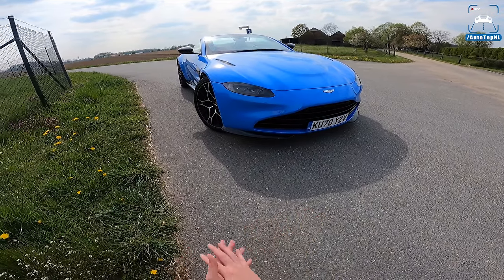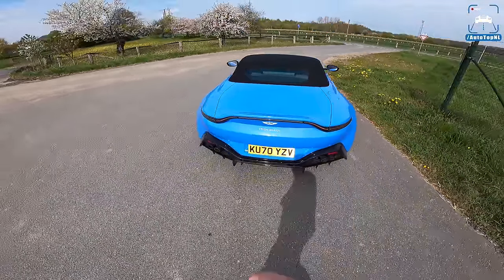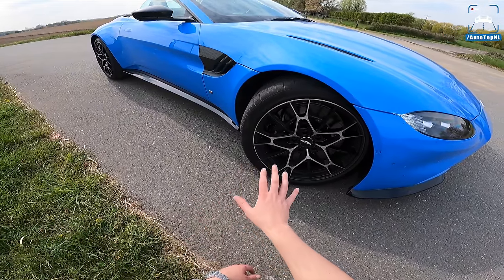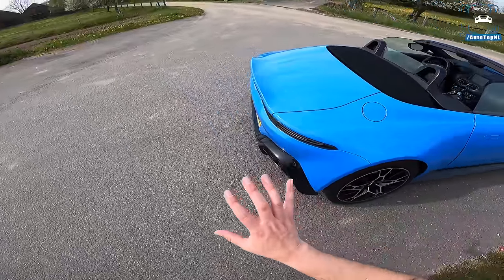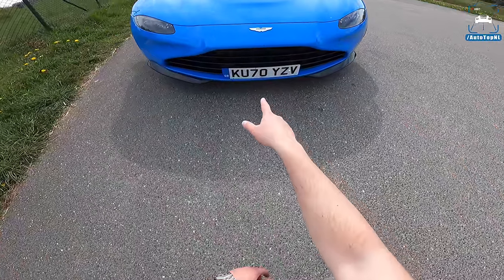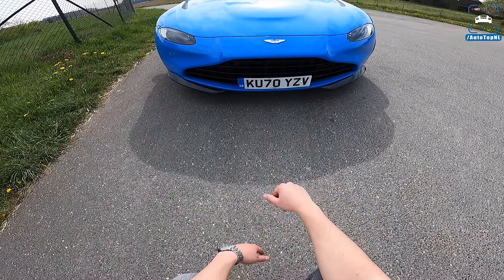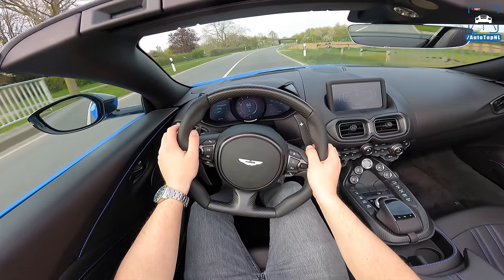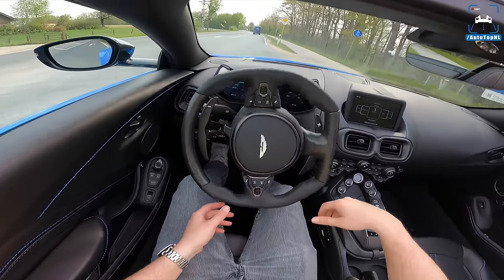2021 Aston Martin Vantage Roadster REVIEW on AUTOBAHN [NO SPEED LIMIT] by AutoTopNL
2021 Aston Martin Vantage Roadster REVIEW on AUTOBAHN [NO SPEED LIMIT] by AutoTopNL